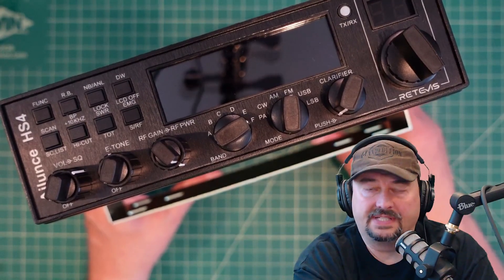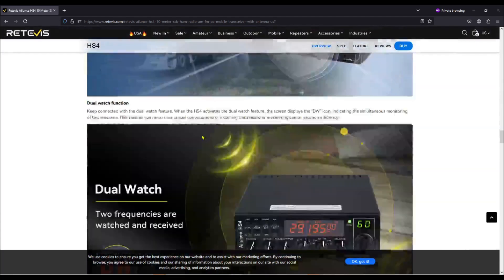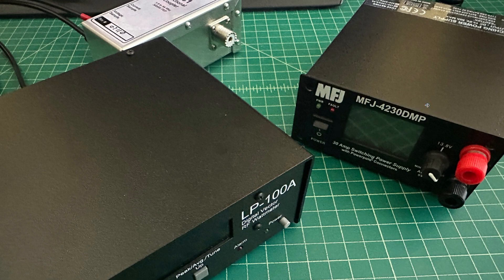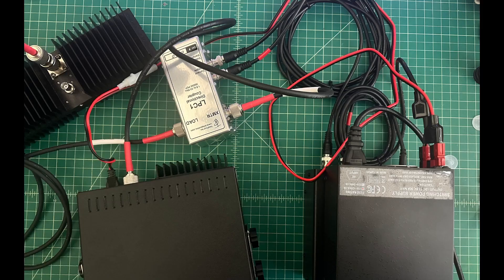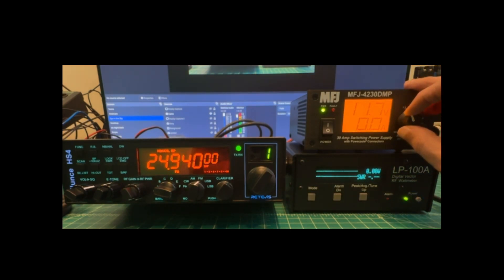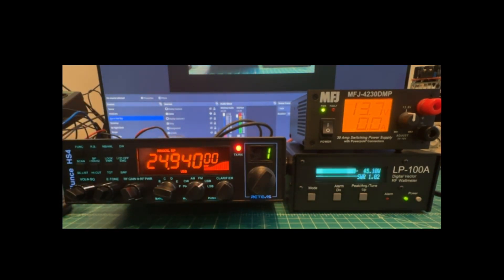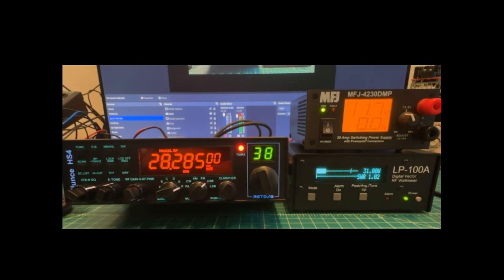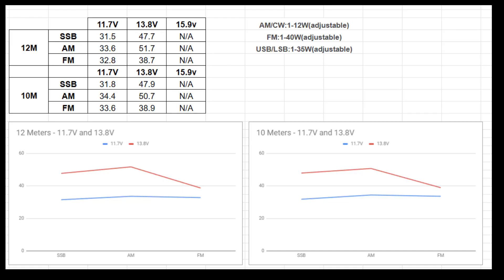Can the Retevis HS4 Ham Radio DELIVER the POWER You Need?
In this review, we put the Retevis HS4 Ham Radio to the test to see if it's powerful enough for your communication needs. Whether you're a seasoned ham radio operator or just starting out, you won't want to miss this in-depth look at the Retevis HS4. Is it worth the investment? Watch to find out!

👉Retevis HS4
👉Retevis HS4 PLUS Antenna kit

Note: This radio was sent to me free of charge in exchange for this video review.